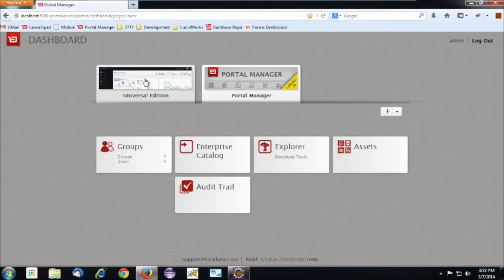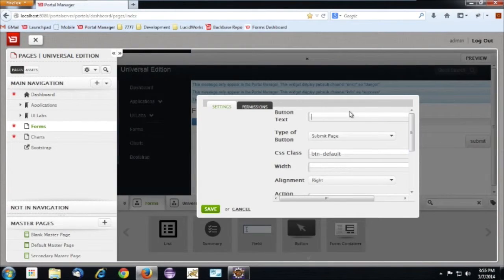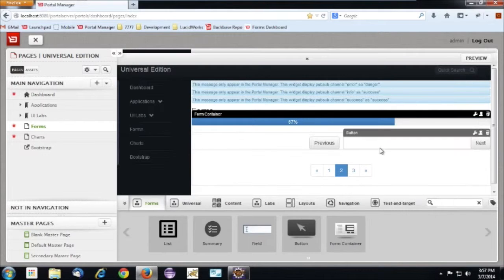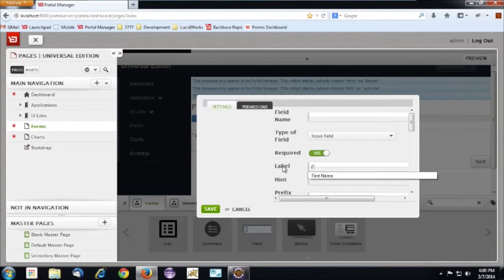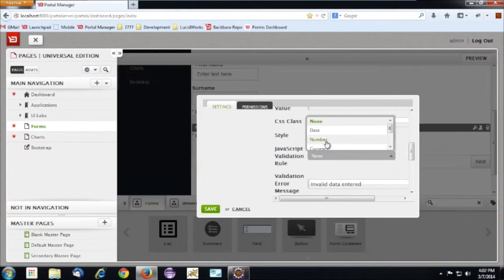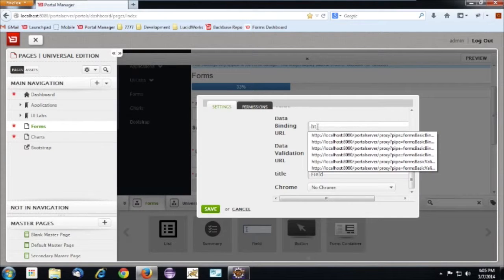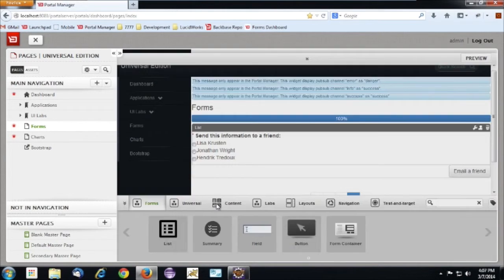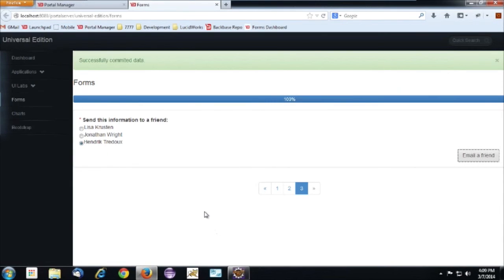Forms Basic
This video is about Forms Basic